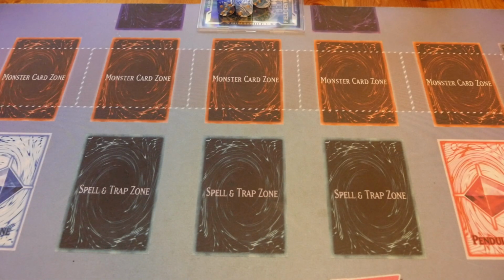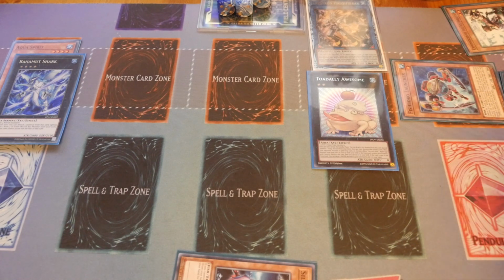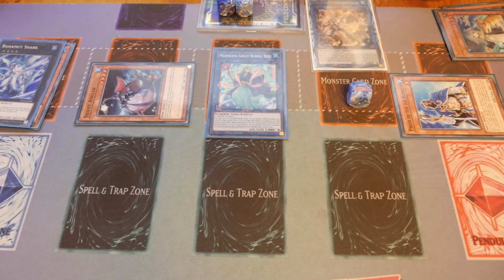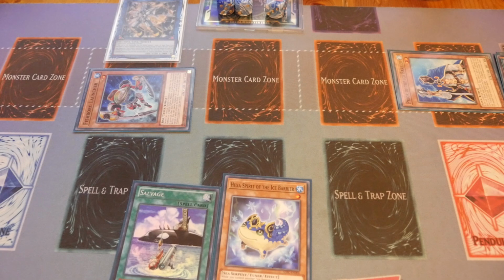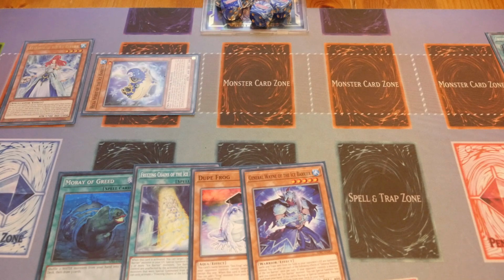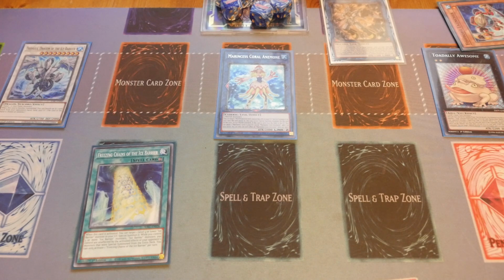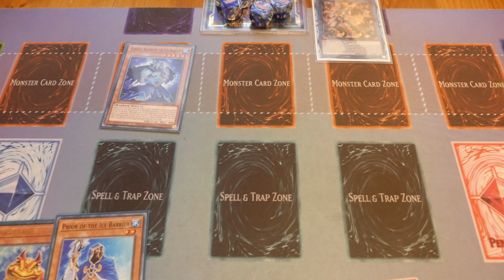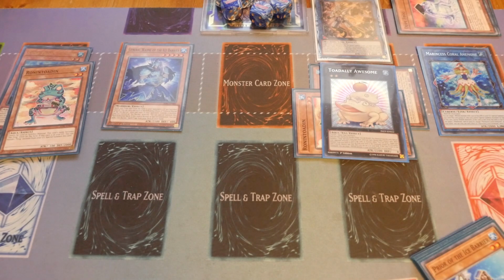YUGIOH Learn to play Ice Barrier Test Hand combos